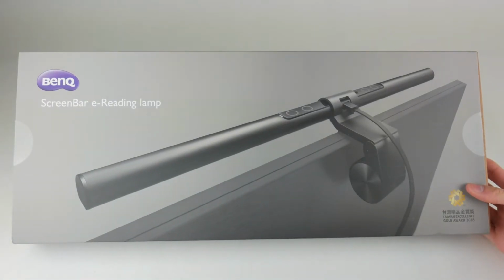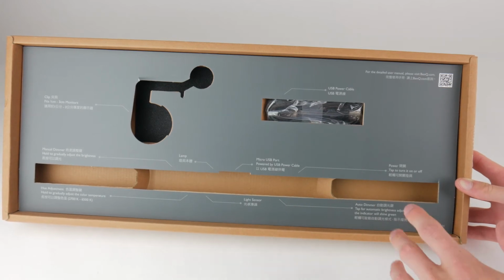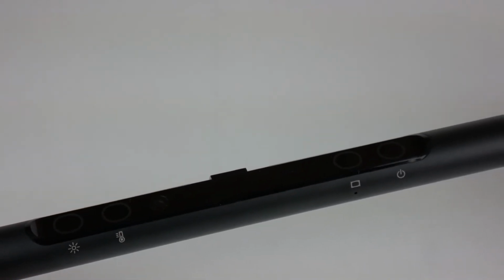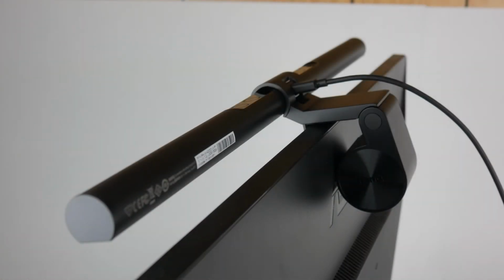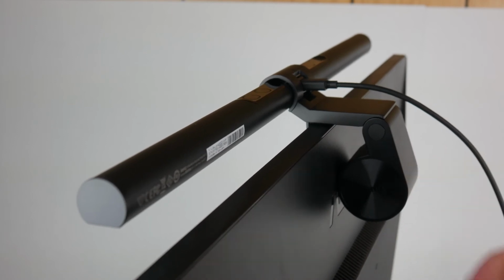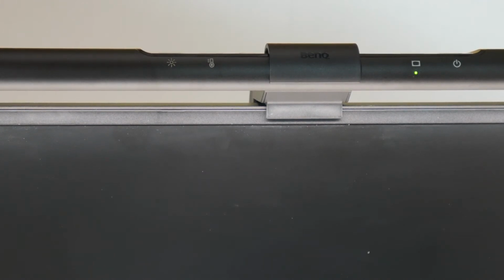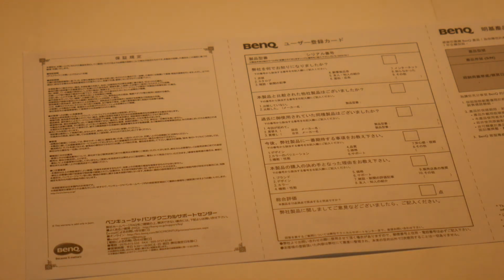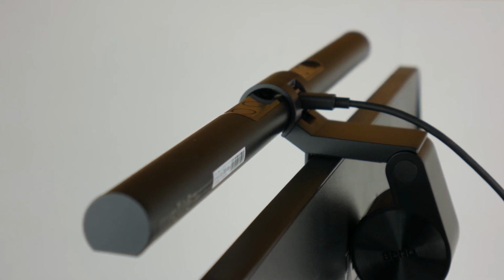BenQ ScreenBar E-Reading Lamp [Review]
Purchase this product

This video contains: A review of the BenQ ScreenBar e-Reading LED Task Lamp with Auto-Dimming and Hue Adjustment Features Hang It on Monitors to Save Space Eye-care No Screen Glare or Flicker Matte Black USB Powered Office Lamp